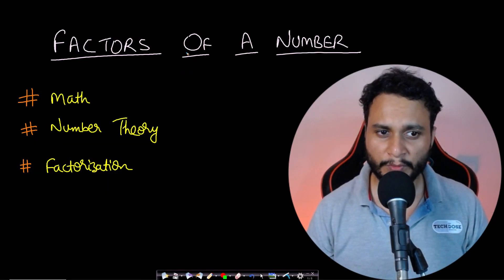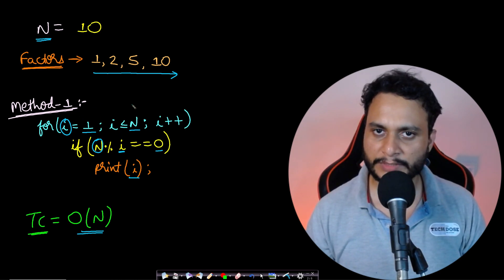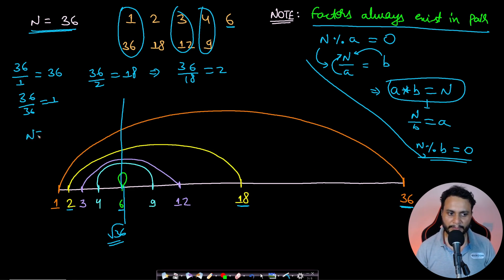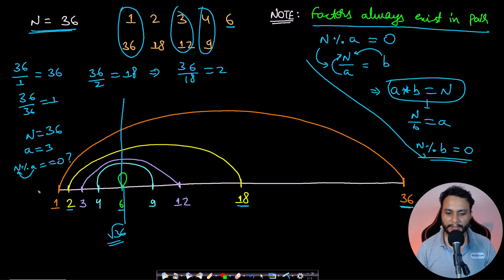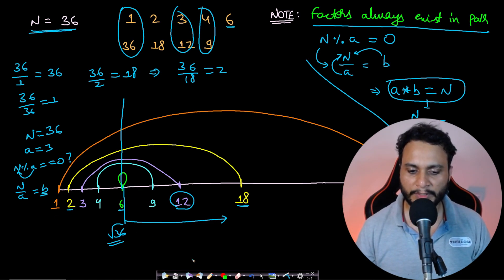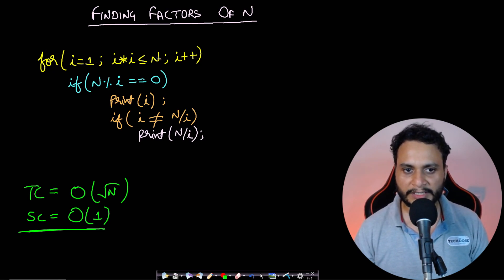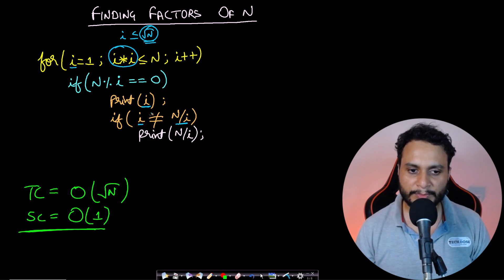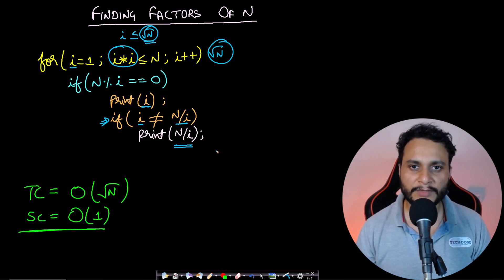Factors of a number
This video explains finding factors of a given number in most optimal way.